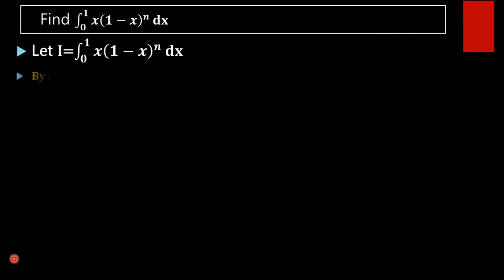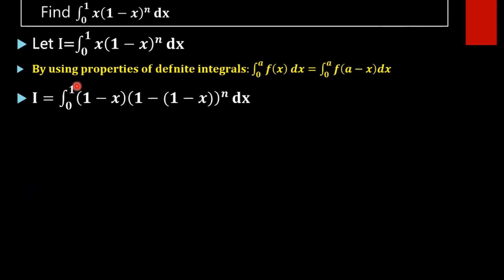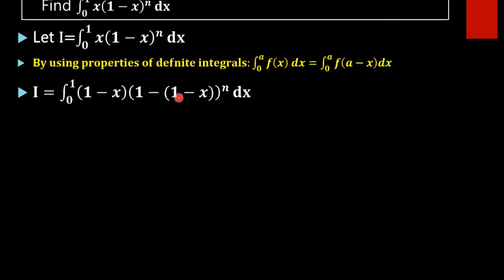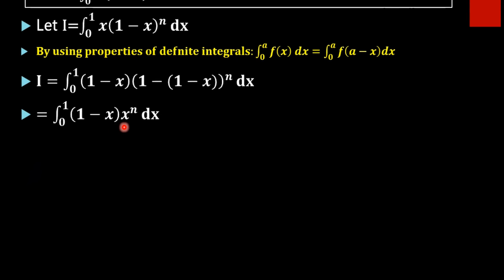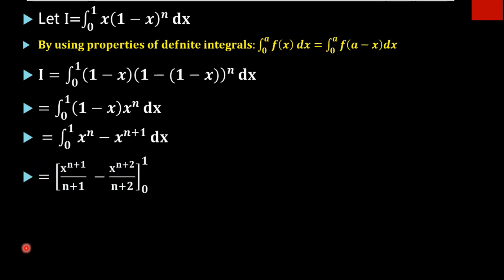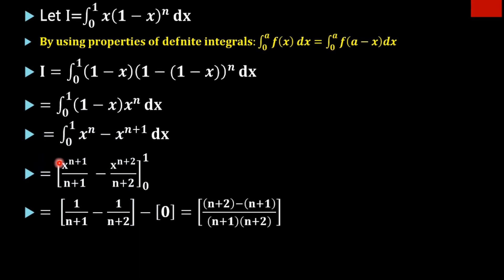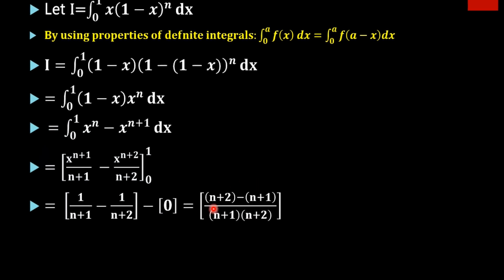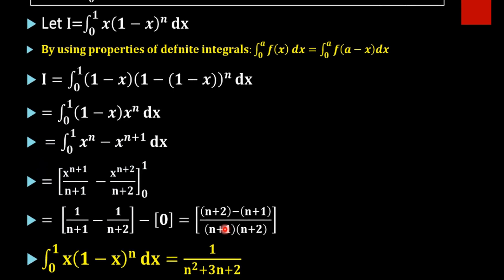Integral ∫ x(1-x)^n dx from 0 to 1 .📚📖🖋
Integration problem 148: Find value of integral ∫ x.(1-x)^n dx. from limit 0 to 1

 We are going to solve this problem using algebraic and trigonometric identities and integration techniques integration by parts and integration by substitution.